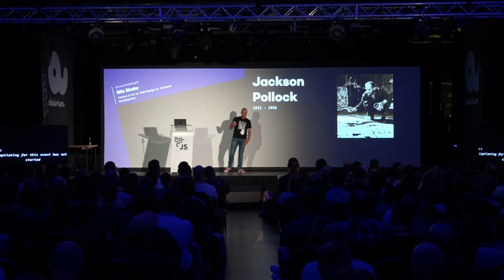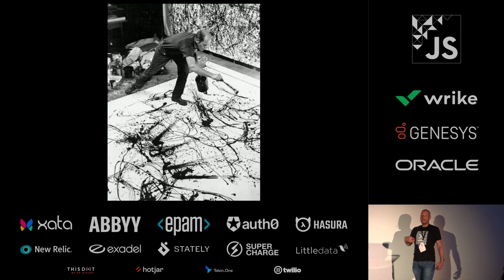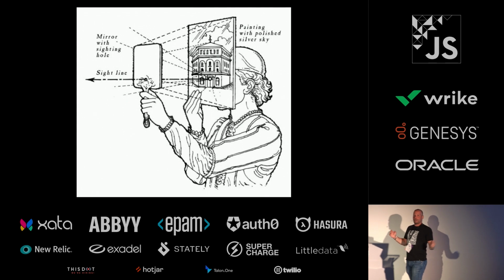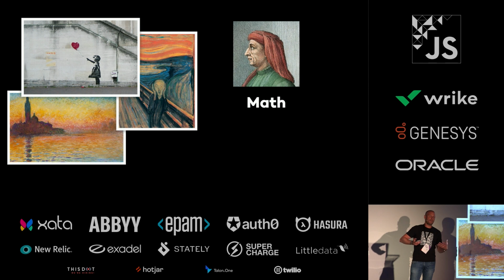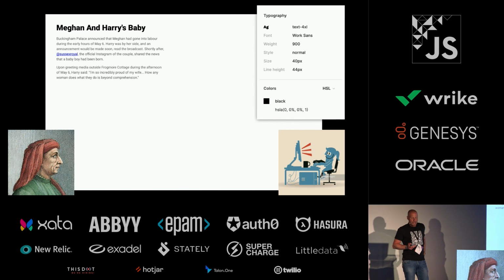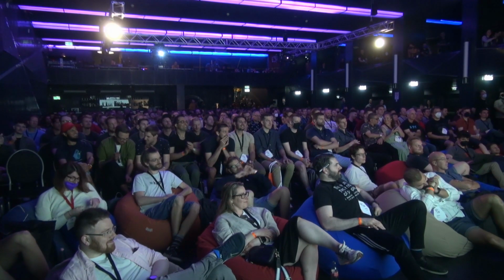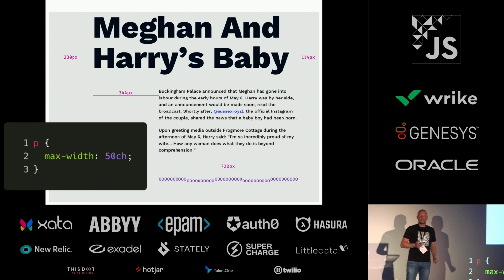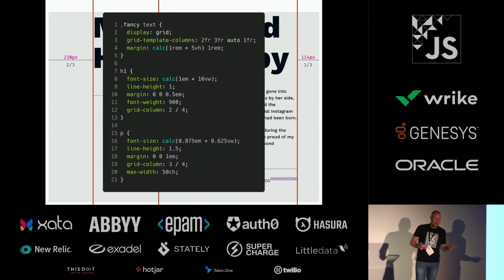History of Art vs. Web Design vs. Frontend Development by Nils Binder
Communication between designers and developers can sometimes be a bit difficult. It's probably something all of us have experienced at one time or another. But in the same way, communication between two developers or two designers can also be challenging. To quote Chris Coyer: "Two front-end developers are sitting at a bar. They have nothing to talk about."

In this talk, I'll show you that these problems didn't just happen with the invention of the Internet. Let me take you on a bit of a trip into the history of art. Using the example of two very different but outstanding artists in their field, I will show how we can have more understanding and benefit from each other. Oh, and there will be a bit of CSS in there, as I will show you that it helps to judge a layout, not by pixels and color values, but to see it as a work of art that you can analyze.

About Nils

Nils moves between two worlds — continuously striving to improve the communication between designers and developers. Starting as a so-called web-designer in 1999, he now calls himself "frontend designer." He worked for a wide variety of clients, from startups to global players. Also, he's an origami enthusiast spending hours folding paper.